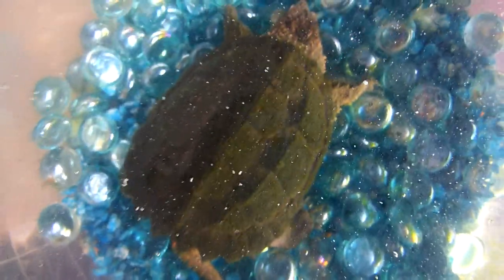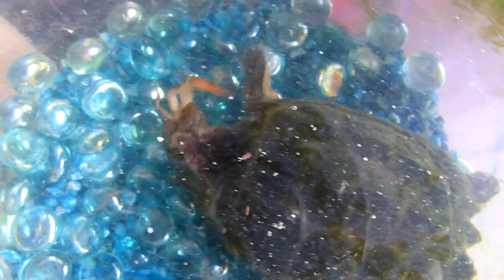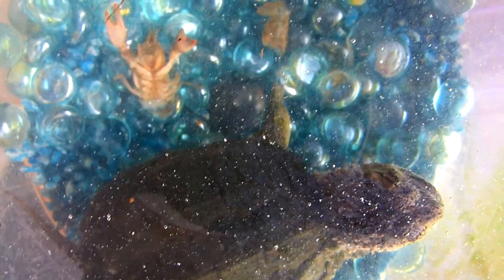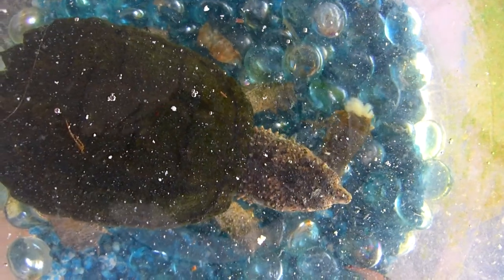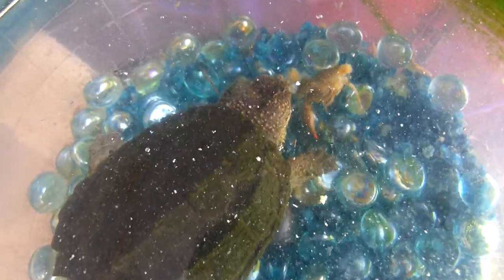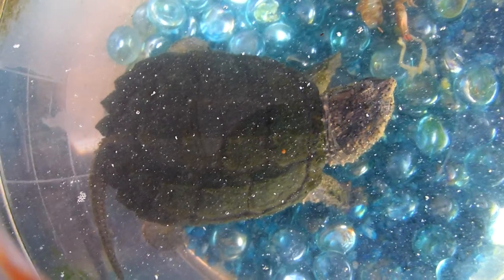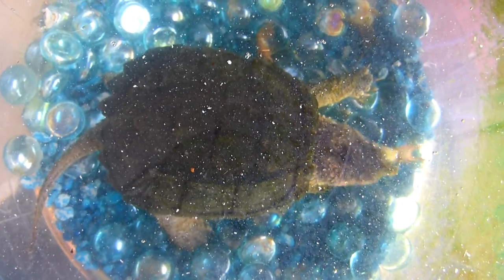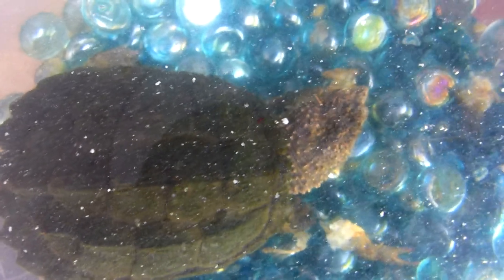Gamera the Baby Alligator Snapping Turtle Eats a Crayfish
Here I feed Gamera a crayfish (or crawdad, or mudbug, depending on where you're from).  This video is about snapping turtles and their habits.

 Gamera is an alligator snapping turtle I found in the middle of my yard when it was a baby - about as big around as a quarter.  Don't have a clue how it got there - it's about 200 feet to the nearest water, and over 300 to a pond.  For a while my daughter named it "Long Neck" after a kiddie movie.

You should know:  turtles are kind of stupid, and sometimes he/she'd spend a lot of time spinning around in her/his bowl . . . especially when food was around. But as it grew spikes on its tail and armor plate I renamed it "Gamera" after the Japanese monster that spins around like a jet flame shooting top.  The flames shoot from its leg holes, and even as a kid I wondered how the hell that turtle didn't land so dizzy and mucked up that it could fight at all. (Gamera is a kaiju originating from a series of Japanese tokusatsu films of the same name.)

Now Gamera lives in a fair sized frog pond at the back quarter of my yard, formed by a stream abutting a swamp. When he/she gets a little larger (about the size of a dinner plate) I'll recapture her/him and set it loose past the spill way so it can go and join its own kind.